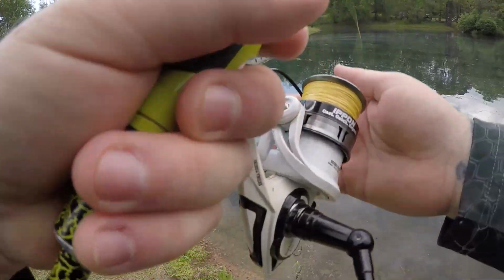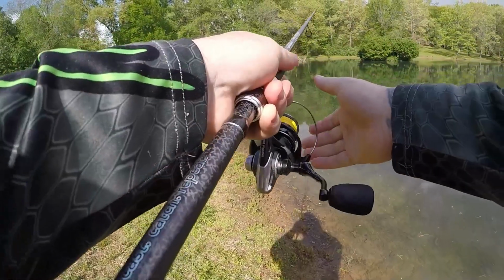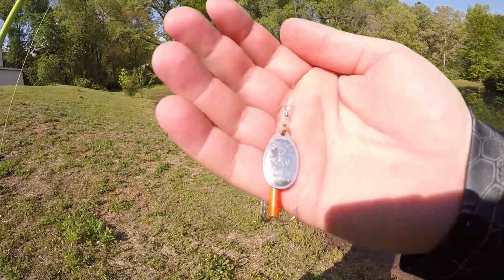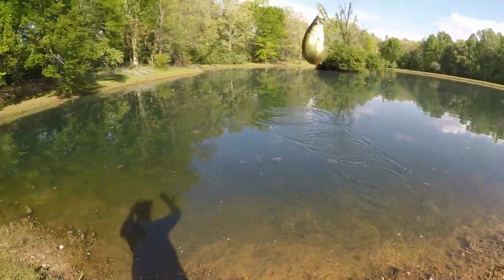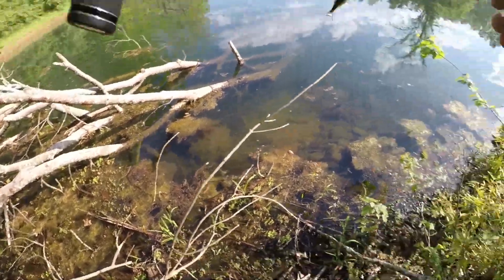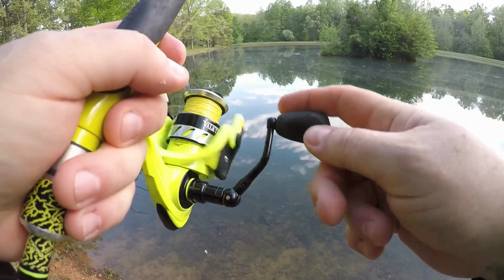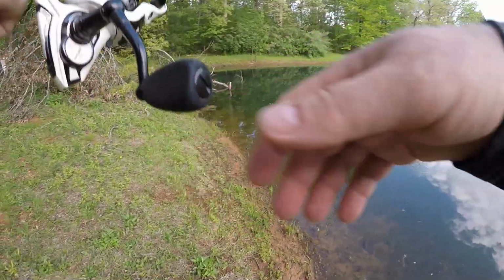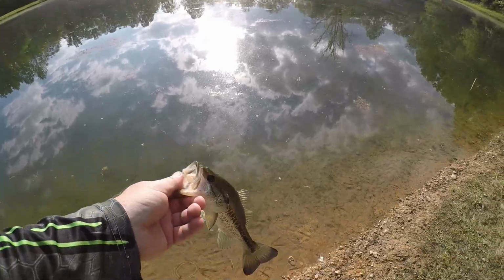Tough afternoon of fishing but still caught a few!!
IT was a tough afternoon of fishing I had to use a lot of different baits to catch a few fish today! But I managed to catch a few and end up having a fun day!